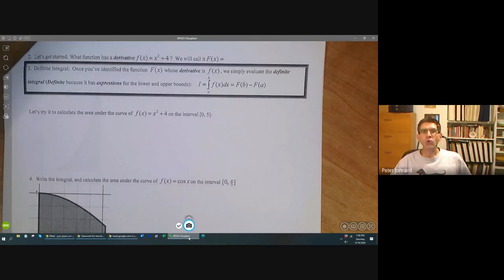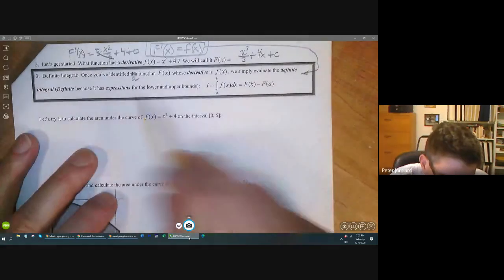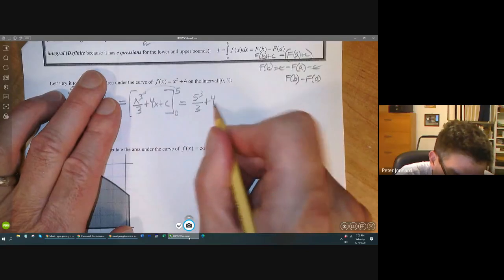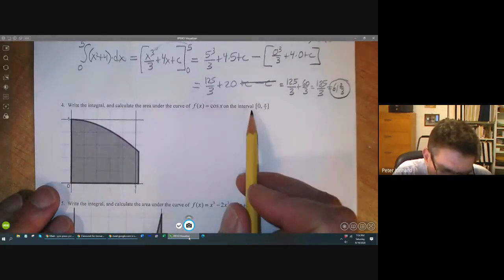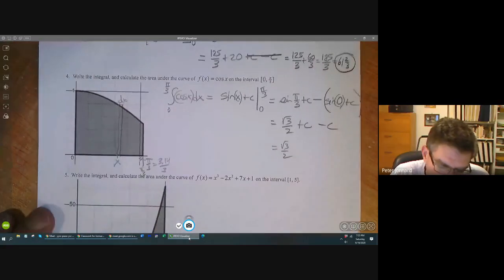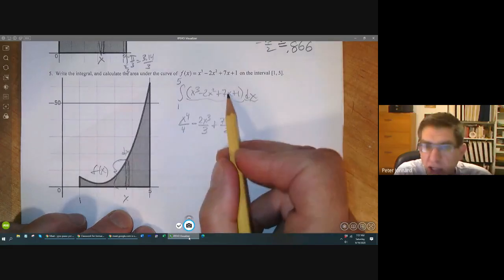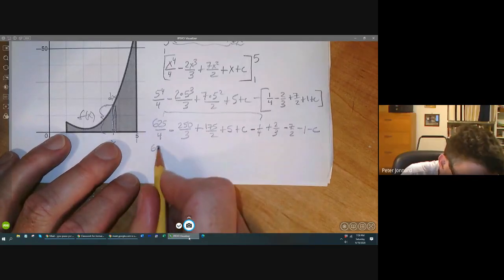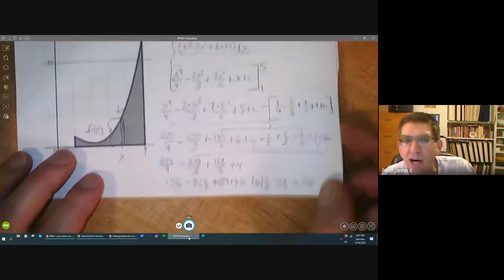5.2.2.v.2 Areas and the Definite Integral Video 2 of 2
This is the second of 2 videos for section 5.2 (Day 2) of the textbook Calculus: Graphical, Numerical, Algebraic by Finney, Demana, Waits, and Kennedy.  It's intended to help students with AP Calculus BC.